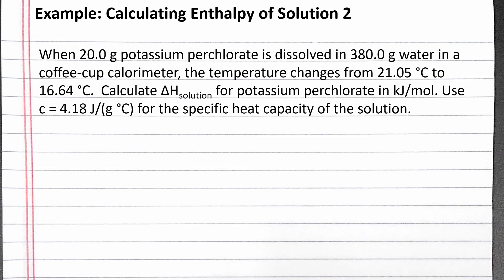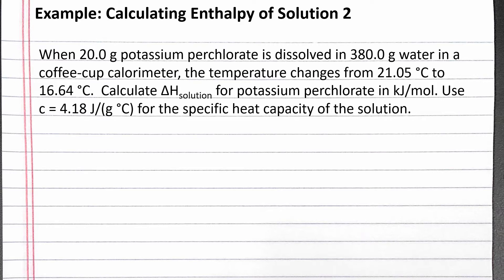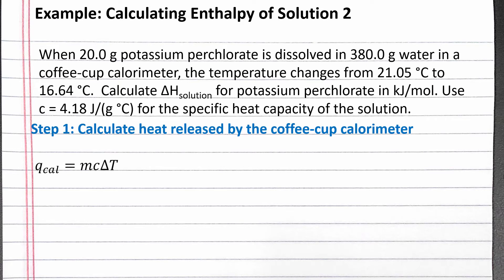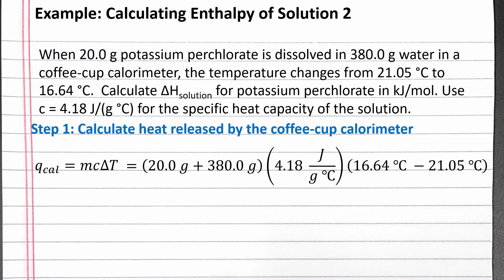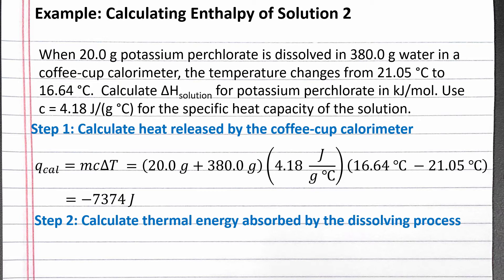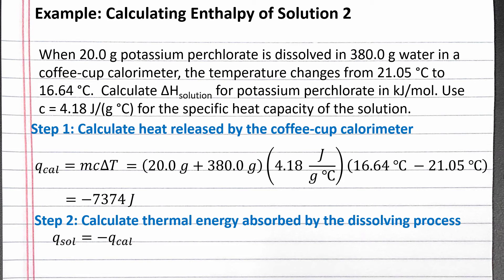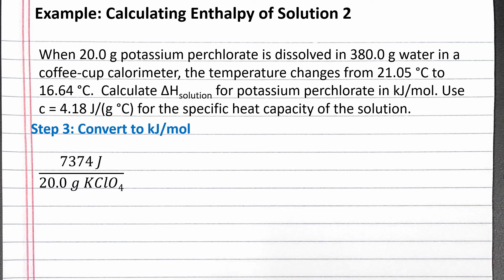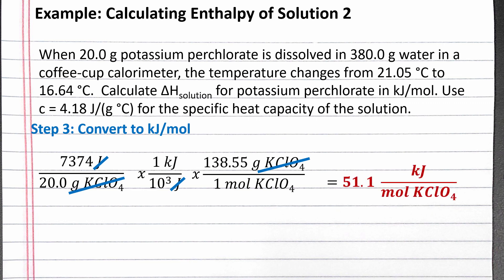CHEM 101 - Calculating Enthalpy of Solution 2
In this example, we find the enthalpy of solution from experimental data using a coffee-cup calorimeter.

When 20.0 g potassium perchlorate is dissolved in 380.0 g water in a coffee-cup calorimeter, the temperature changes from 21.05 °C to 16.64 °C.  Calculate ΔHsolution for potassium perchlorate in kJ/mol. Use c = 4.18 J/(g °C) for the specific heat capacity of the solution.